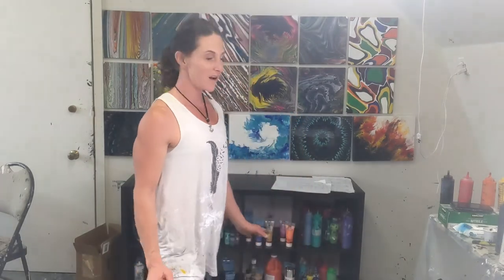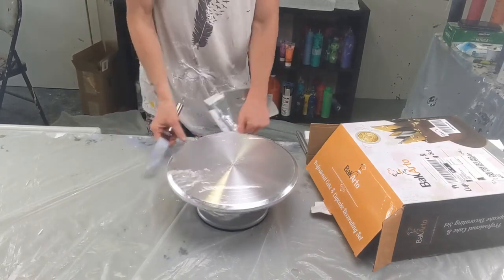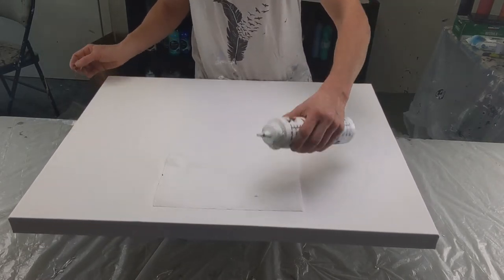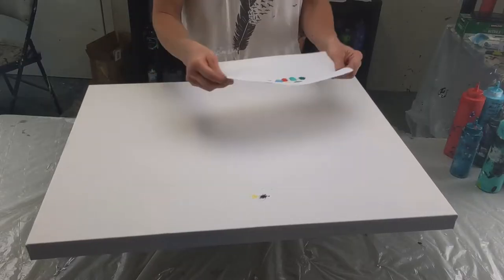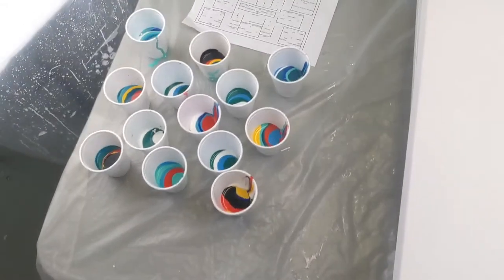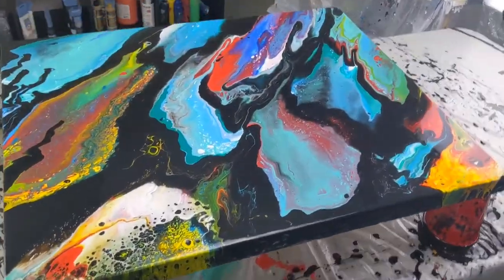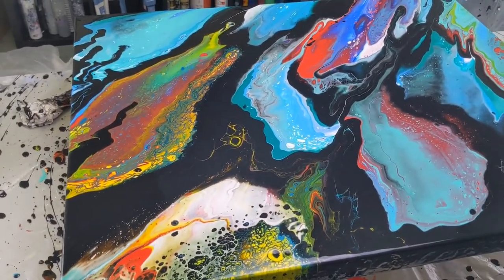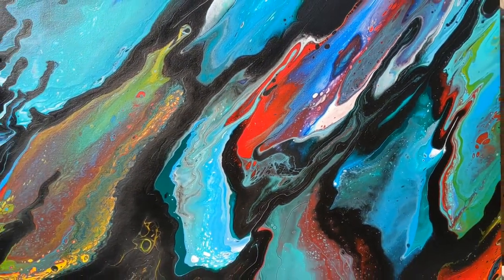Painting Flies Off Spinner !! - Multiple Flip Cup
This piece is  done on a 24"x30" level 3 gallery wrapped canvas. The technique used is referred to as a Flip Cup. Paint is mixed to the right consistency and then layered into a cup before being tipped upside down on a painting surface. It's left to sit trapped in the cup like this for at least a few seconds or a minute before the cup is lifted off allowing the paint to spread out. Different colors have different weights and the layers will sink through each other creating random combinations and designs. The puddle is usually left to sit a few seconds at least before being tilted to cover the canvas. I tilted and then spun it out using my brand new spinner. I used multiple flip cups for this piece.

Watch at 08:28 for a huge mishap when my painting flies right off the spinner for some entertainment !!

This video includes a brief review on the new spinner and also shows a bit of a comparison of my regular paint mix with an accidentally awesome new PM mix. I will do a video on the new mix in the near future.

Time Stamps:
00:00 Multiple Flip Cup Challenge - Almost Destroyed When Painting Flies Off Spinner !!
00:11 Intro, brief explanation, new spinner with setup, paint used for this piece
04:40 Multiple Flip Cup Pour Painting
08:28 Watch Pour Painting Fly off Spinner
11:21 Wet Results with Comparison of pouring medium mixes
13:20 Dry Results

Colors are
Titanium White by Mont Marte - new PM
Black by Mont Marte - new PM
Medium Yellow by Meeden - new PM
Cerulean Blue by Mont Marte with some Artist Loft Iridescent PM - my regular PM mix
Ultramarine Blue by Mont Marte - regular PM mix
Phthalo Green by Mont Marte - regular PM mix
Aqua Green by Mont Marte with Metallic Green by Sargent Art - regular PM mix
Brilliant Red by Mont Marte - new PM
Pebeo Iridescent Blue-green - new PM
Metallic Cobalt Blue by Artist Loft - new PM

(Mont Marte Acrylic Paint, Elmer's glue,  Floetrol, Liquitex pouring medium, and water )

6 Easy Technique Tutorial with Comparison of Cells With Silicone vs Without Silicone